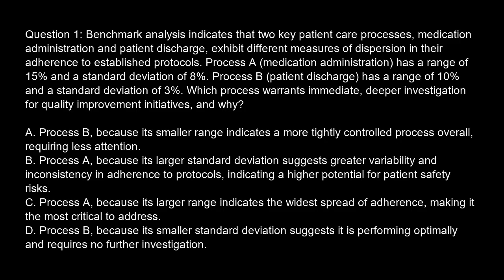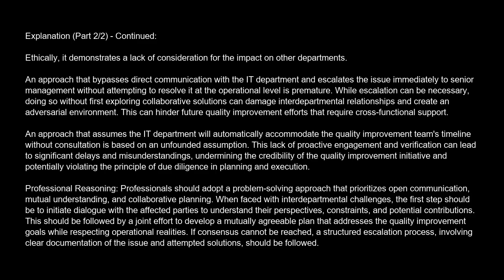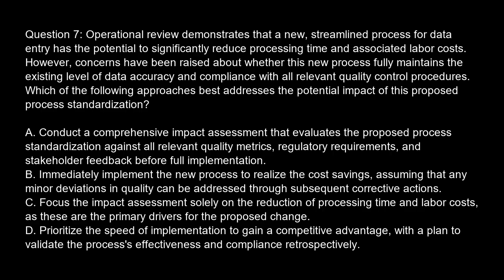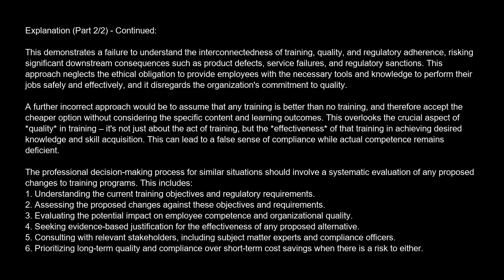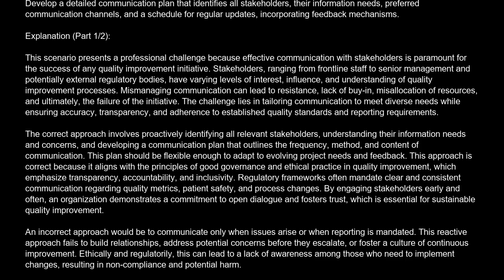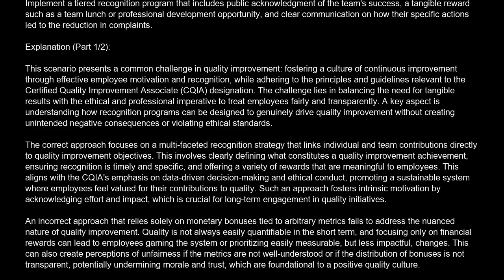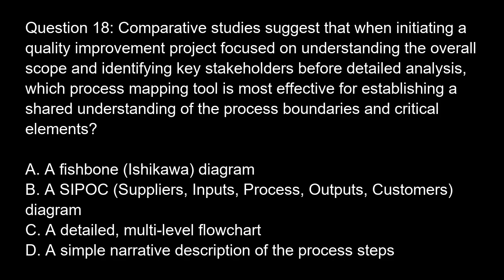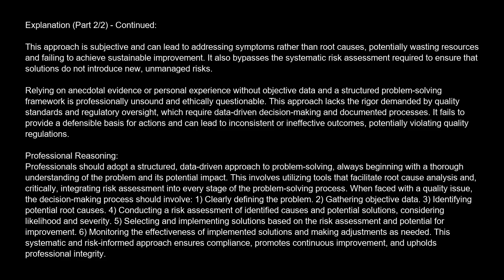Certified Quality Improvement Associate Free Practice Test And Answers Updated